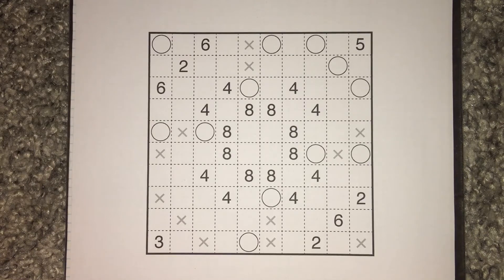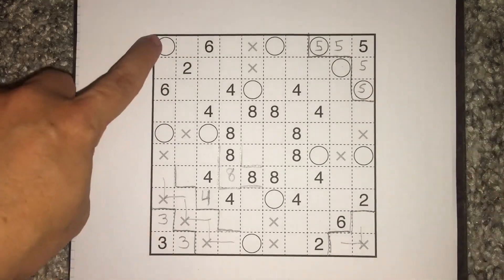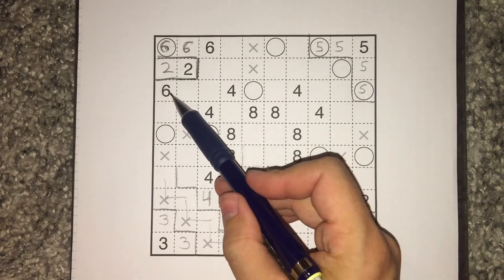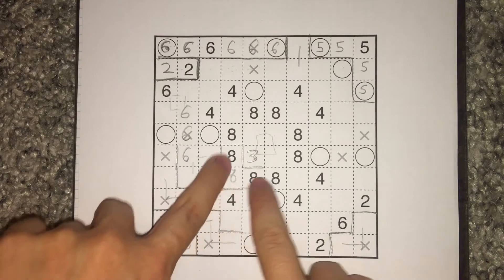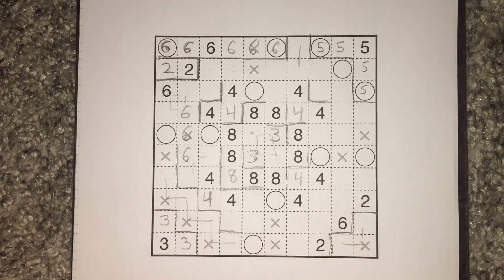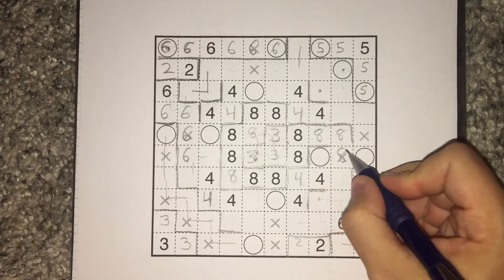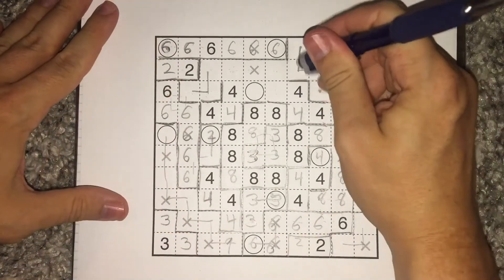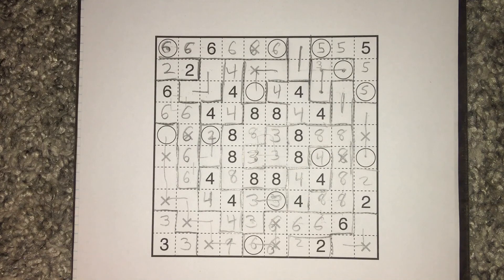GMPuzzles - 2017/10/07 - Snake Pit X by Ken Endo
Toketa week ends in challenging fashion with this Snake Pit X puzzle by Ken Endo. If you had trouble finding the solution, Dr. Sudoku has some tips in this talkthrough.